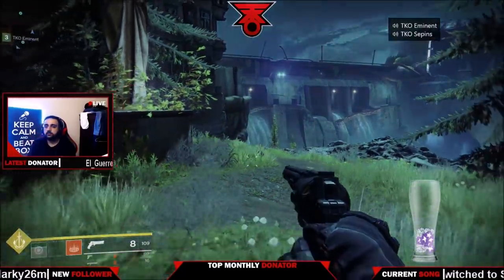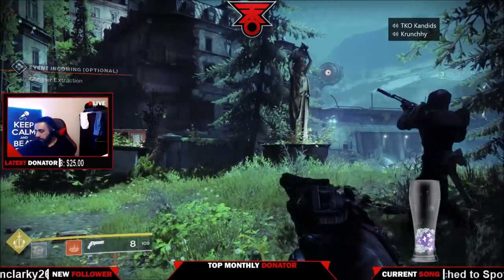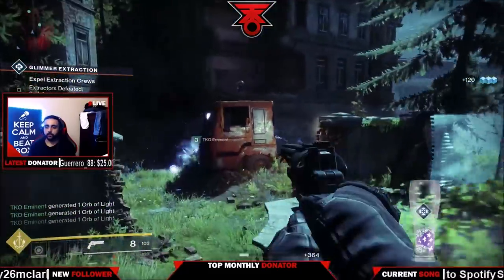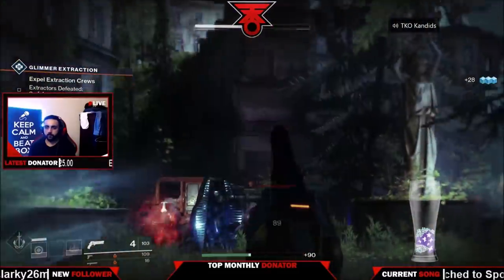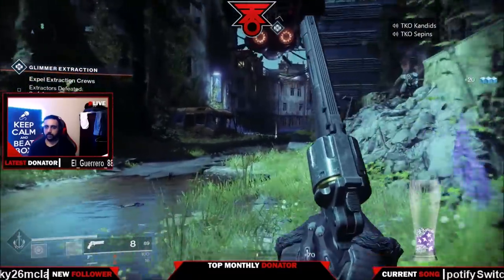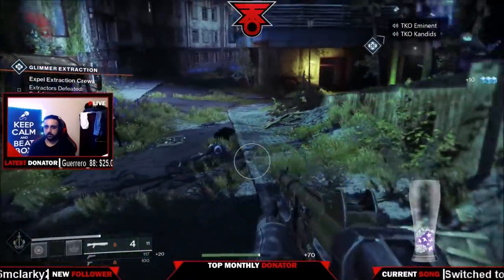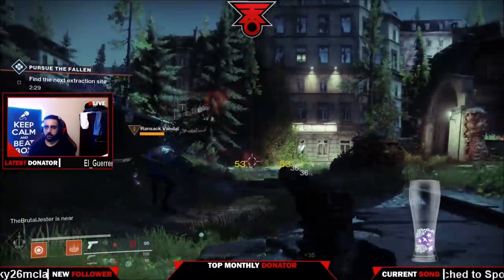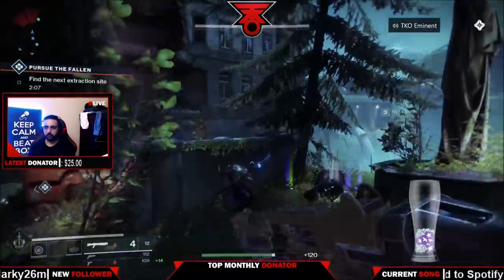Destiny 2 | HOW TO RANK UP FAST! FARM SPOT for WEAPONS, GLIMMER, TOKENS & MORE!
BEST FARM SPOT in DESTINY 2 for UNLIMITED RANKING UP, WEAPONS, GLIMMER, MATERIALS, TOKENS & MORE! Best way to rank up to MAX POWER LEVEL in as LITTLE time as possible! Read below -